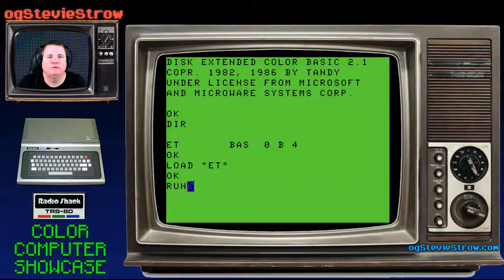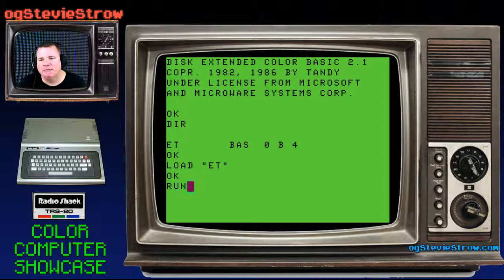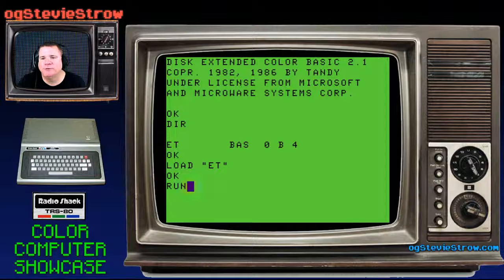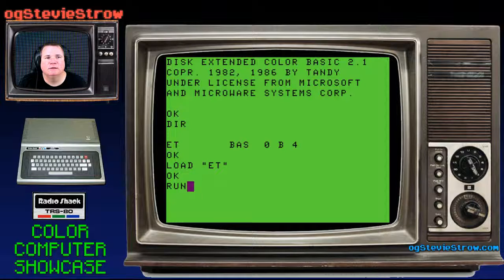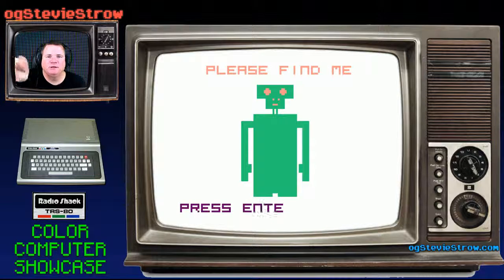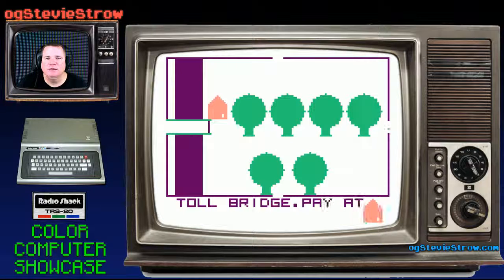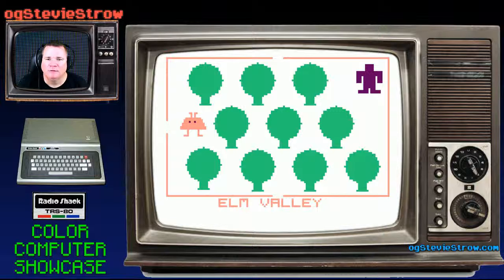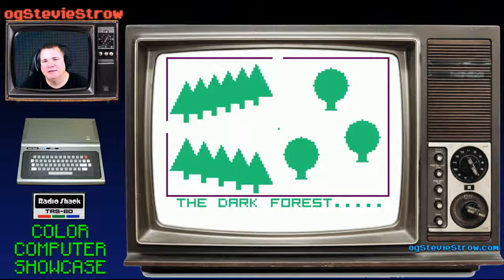COCO Terrestrial E.T. Clone - TRS-80 Color Computer Game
Why did I include this video in the showcase? I thought it was cool! It's written in BASIC which means it's literally home made, and it's actually decent!  Probably a better E.T. game than the legendary epic fail on the Atari 2600, let me know what you think about this.
|Thank you for watching | If you haven't already subscribed to our channel, then please click on the subscribe button | If you like our videos, click on the like/thumb's up button to let us know | Feel leave a comment telling us what you thought, and what you'd like to see next.

Steam: StevieStrow
Xbox Live: ogStevieStrow